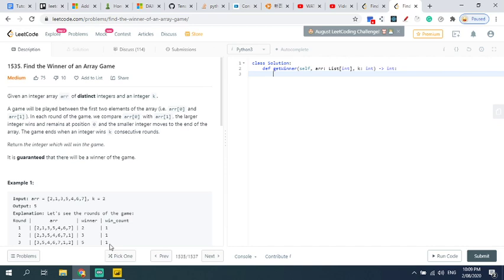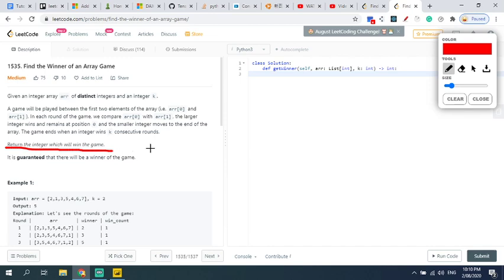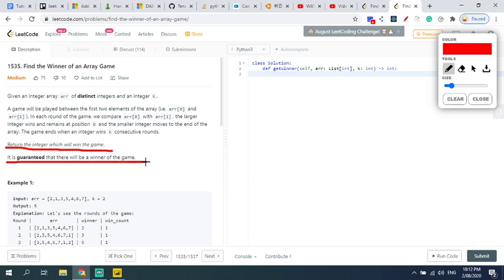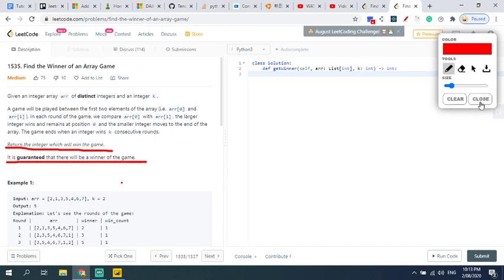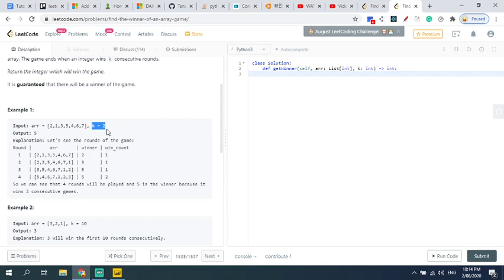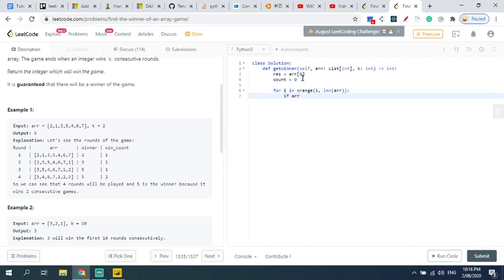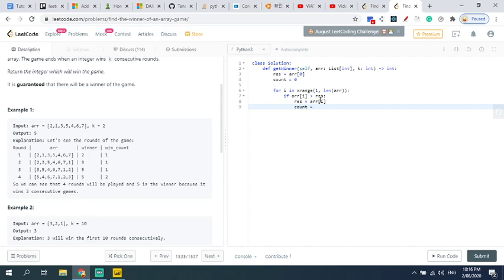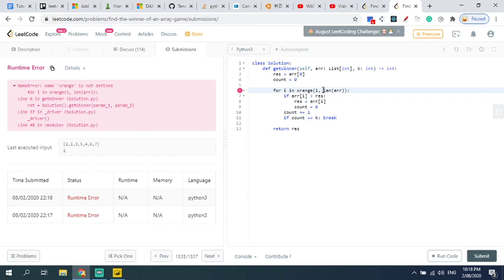My python solution for Leetcode 1535. Find the Winner of an Array Game